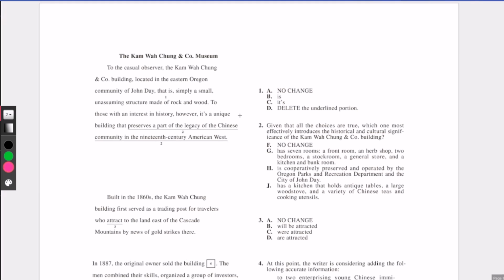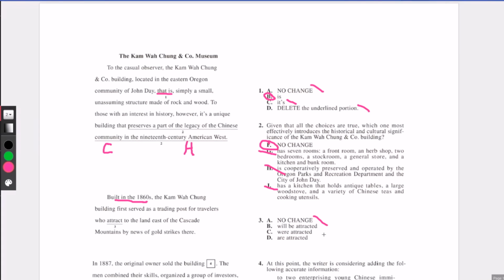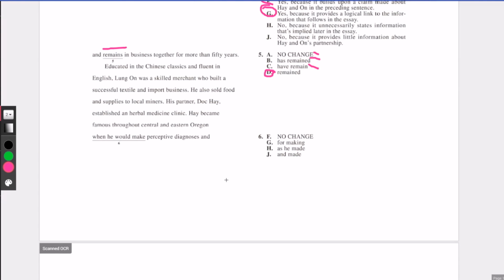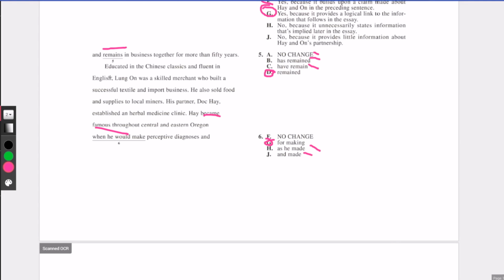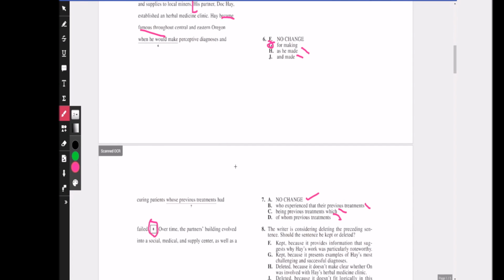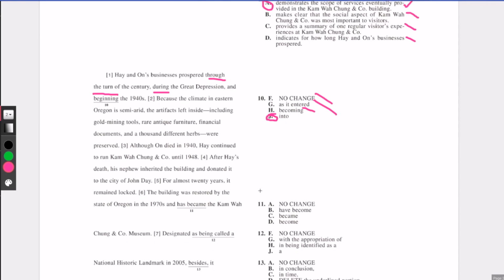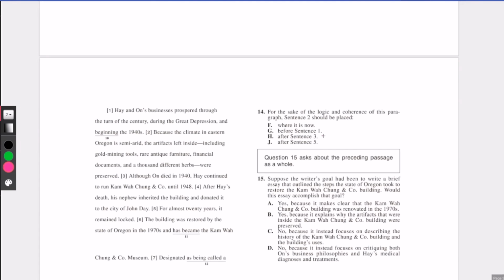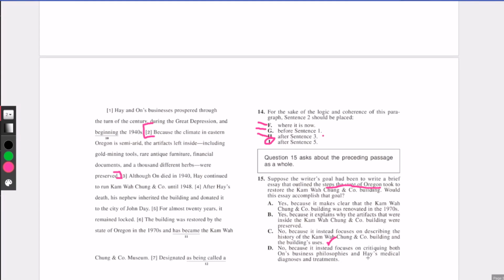ACT: English Problems 1-15 on Practice Test #2, pg. 340-344. Created by Anusha Datar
ACT on College Prep: Anusha Datar works through English problems 1-15, pages 340-344 (PART 1) of The Official ACT Prep Guide, 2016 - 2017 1st Edition (ISBN-13: 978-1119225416  ISBN-10: 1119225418 published May 31, 2016)